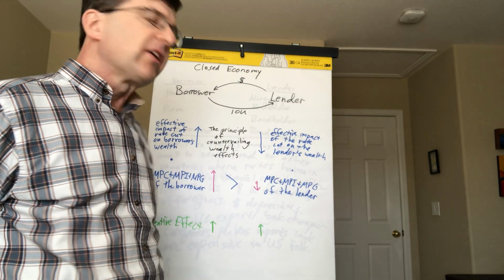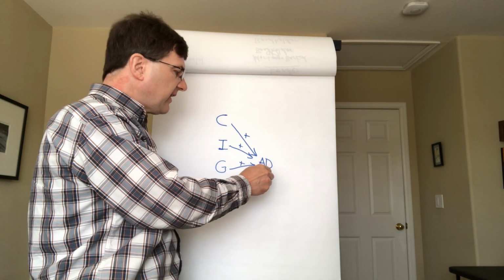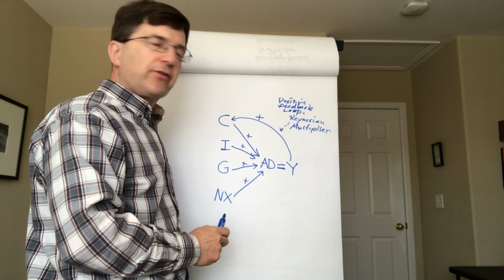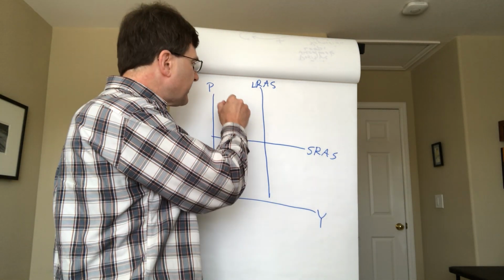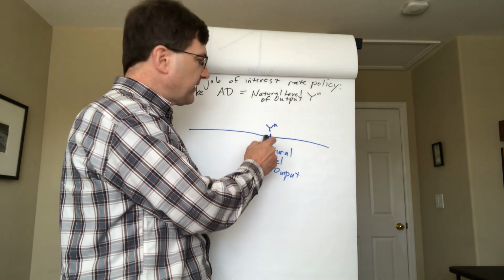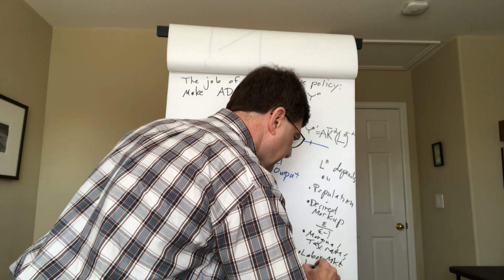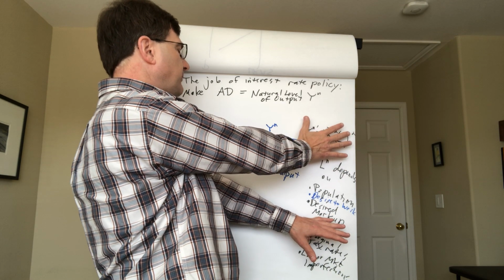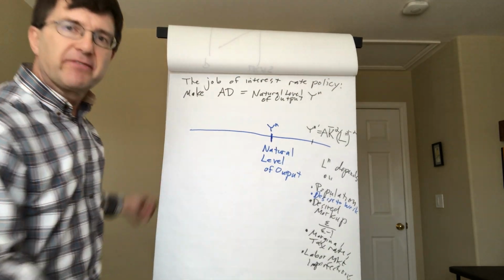Keeping Aggregate Demand on Track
This lecture follows "How Interest Rate Cuts Stimulate the Economy"